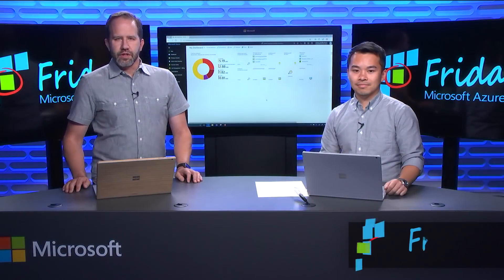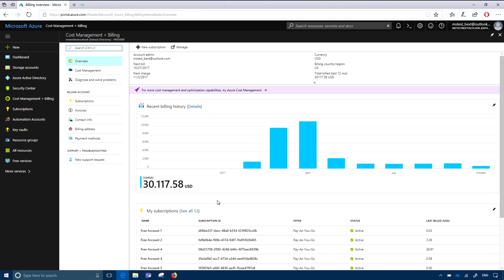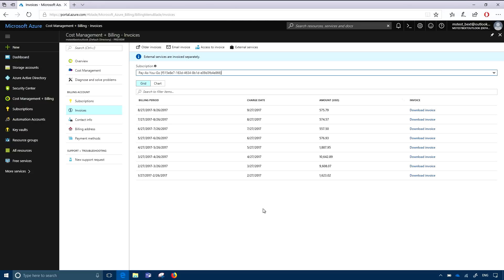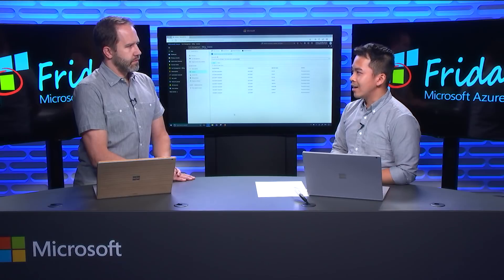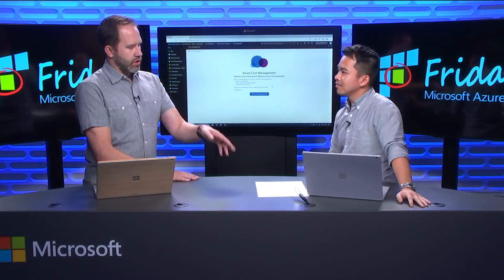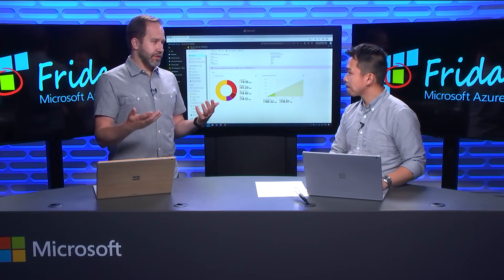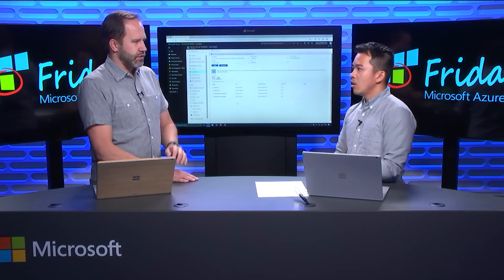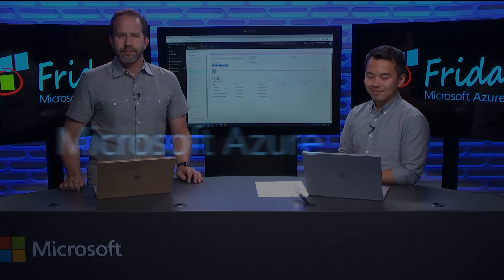Azure Friday | Use the Azure portal to answer your billing questions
Tommy Nguyen joins Scott Hanselman to discuss Billing in the Azure portal. If you're wondering: "Where do I find a copy of my invoice?" or "How does an Azure service affect my overall costs?" - these questions and more will be answered in this episode, which highlights features in the Azure portal to get cost and billing clarity.